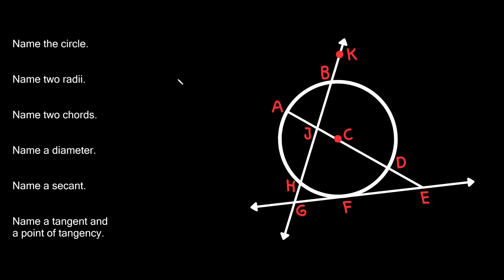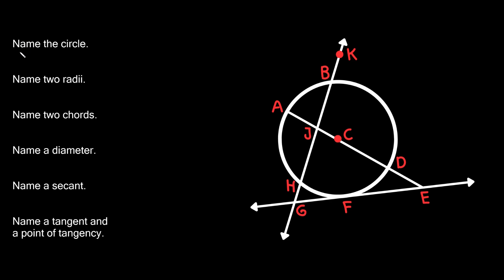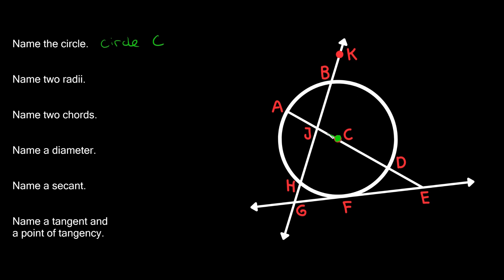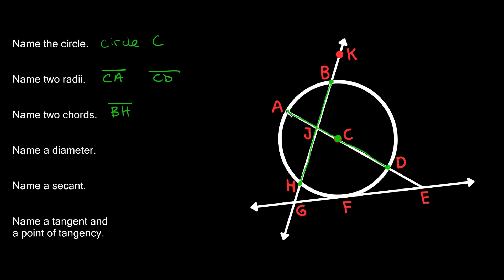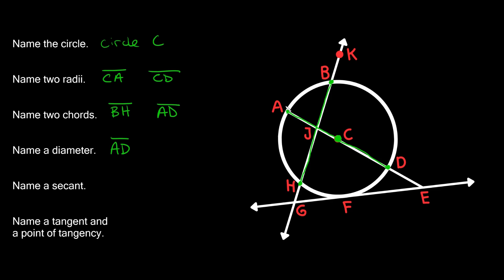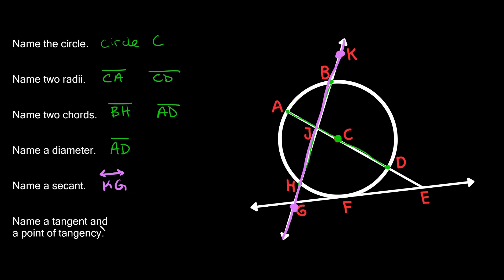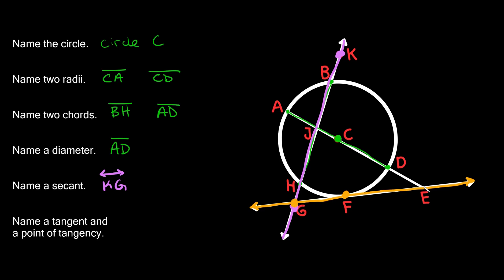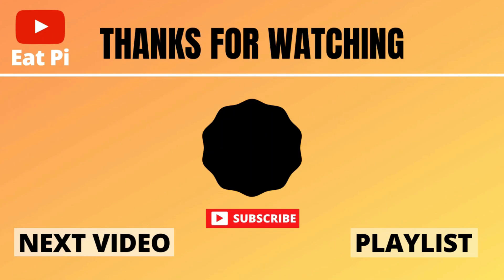Special Lines in Circles - Chords, Secants, Tangents | Geometry | Eat Pi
In this video, I teach you how to identify special lines and segments that intersect circles including chords, secants, and tangents, and points of tangency. I also explain how they're different from a circle's radius and diameter.